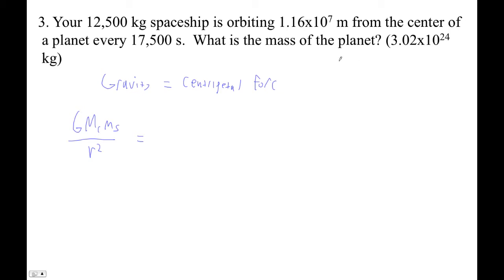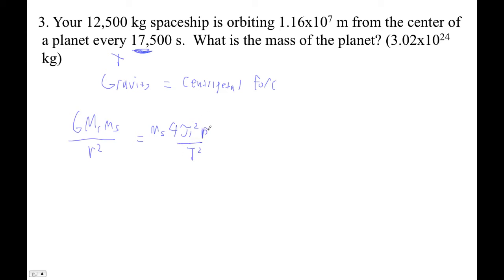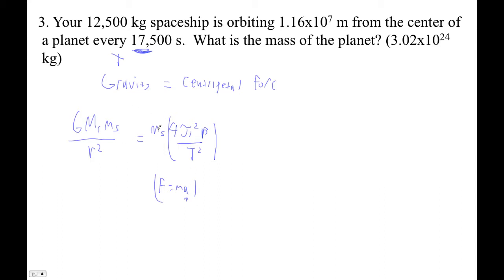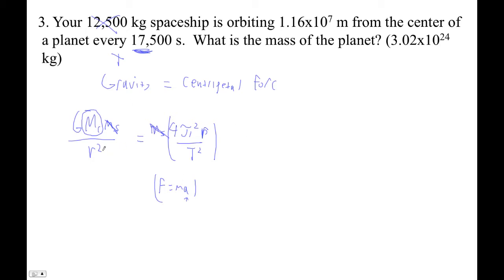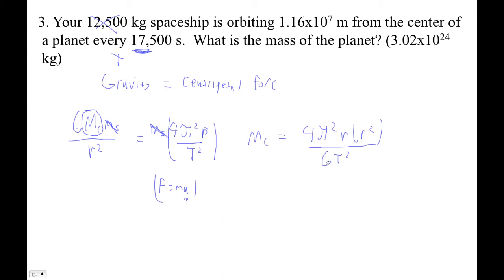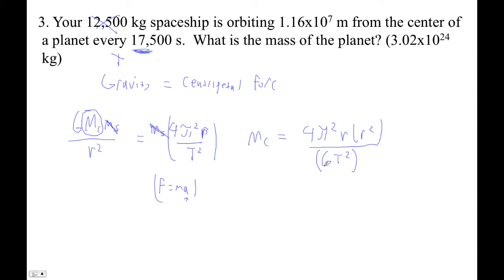HTPIB05F FA5 3 #3